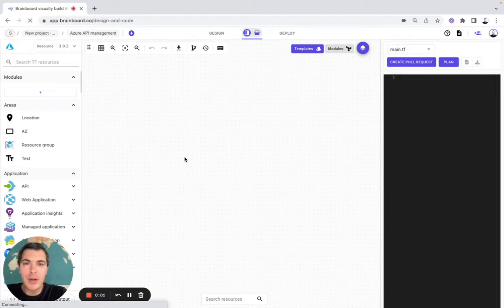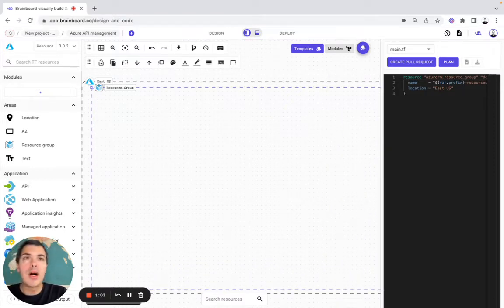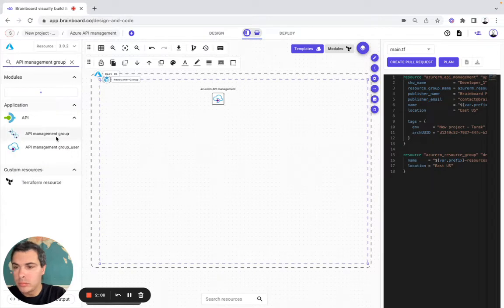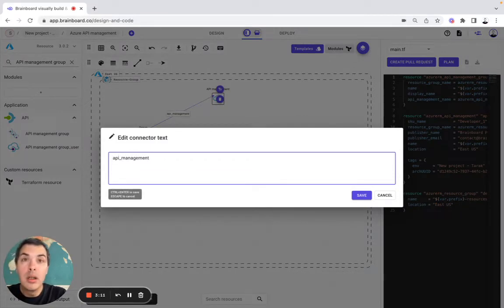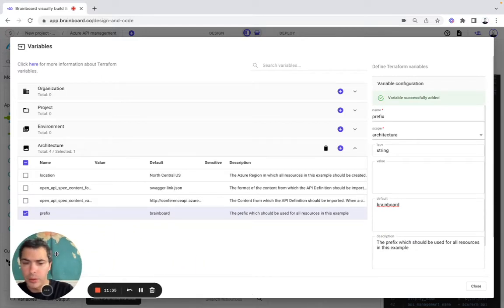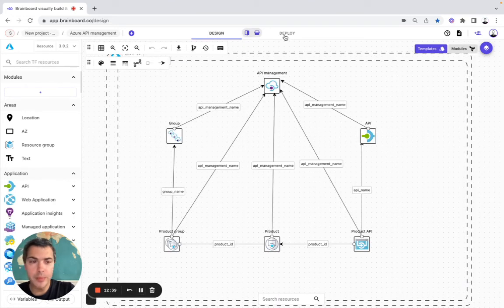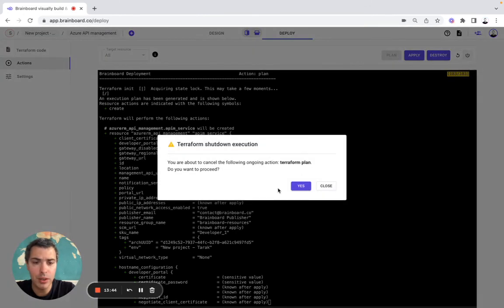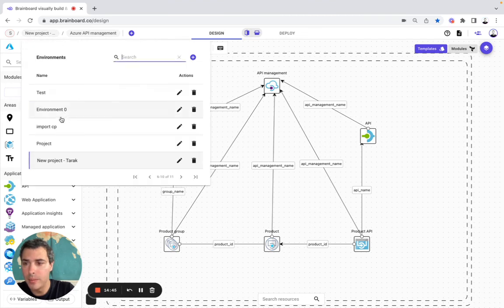🗺️ Terraform Infrastructure: Azure API management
From Design to Deploy in less than 15 min:

1️⃣ Create your new architecture
I build it from scratch

2️⃣ Select the cloud provider you would like to work on
I worked on Azure

3️⃣ Start designing your cloud architecture
Drag and Drop resources you need & Configure the parameters for each resource

4️⃣ Create your variables

5️⃣ Create different versions of your architecture to not re-invent the wheel

6️⃣ Deploy your infrastructure by using Terraform Plan and Apply directly from Brainboard.
You can ALSO do your Pull request using GitLab, GitHub or Azure DevOps.

7️⃣ Select the Remote Backend for your tfstate files.
You can choose Azure Blob Storage.

🆕 You can now write your own Custom Terraform provider definition 😍